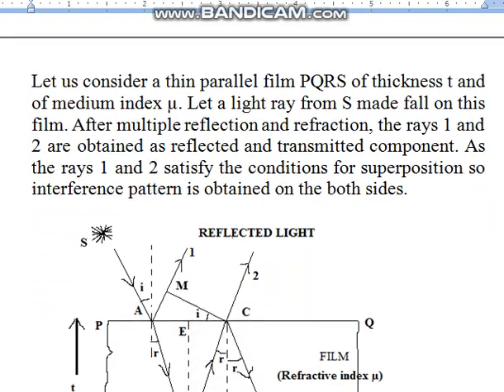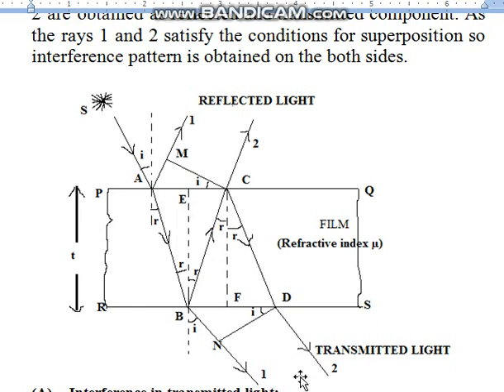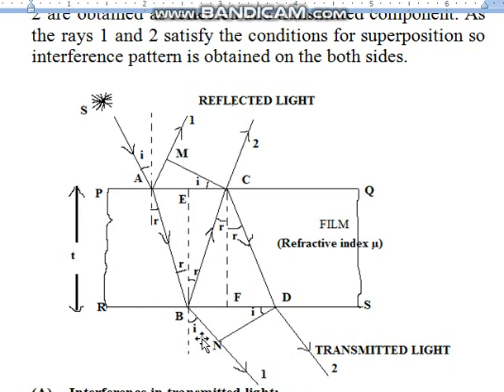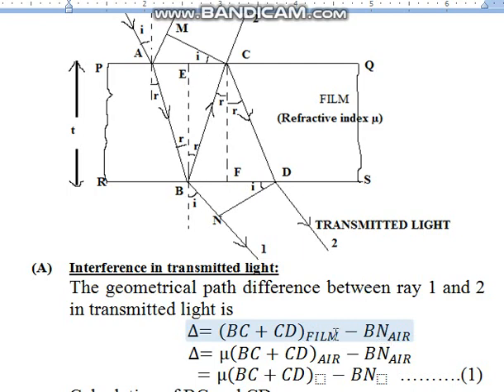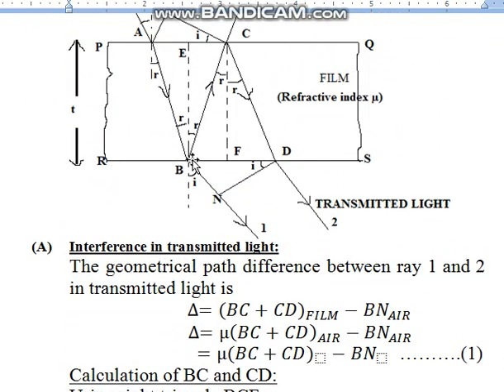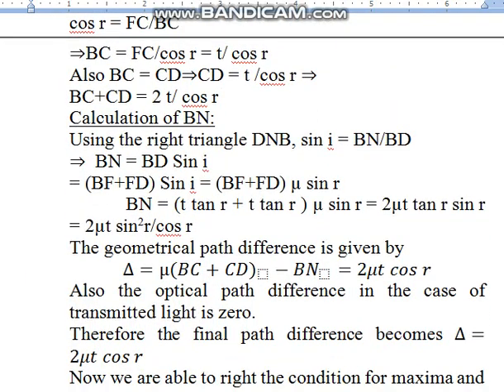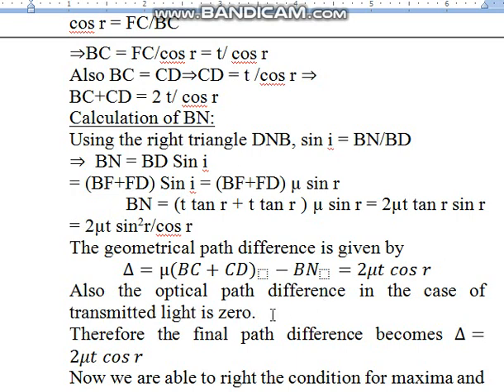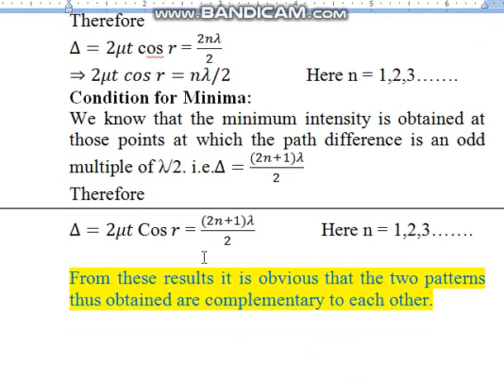Video Lesson 8: Module-4/ Thin Film Interference (Transmitted Light Case)